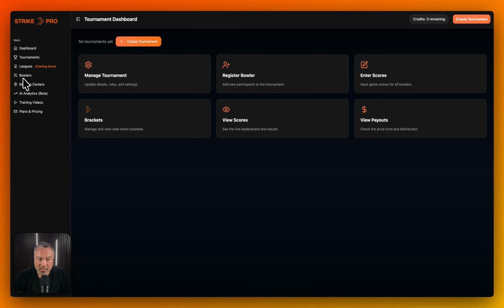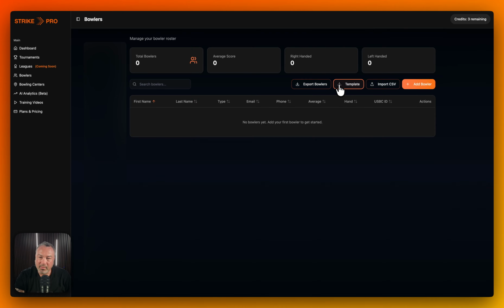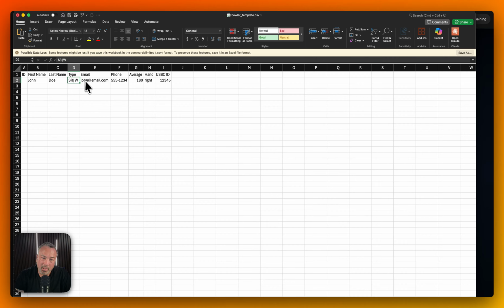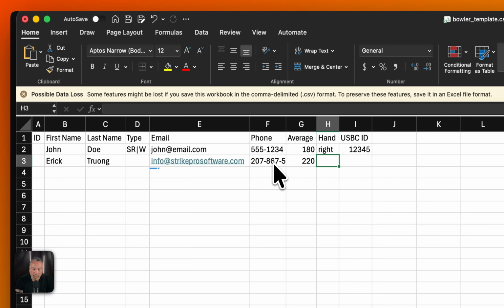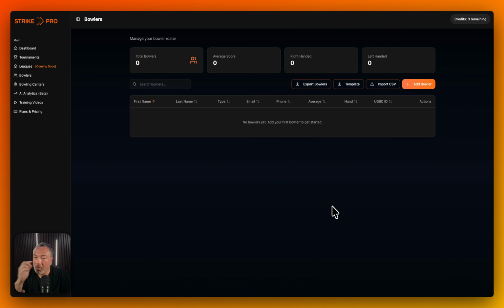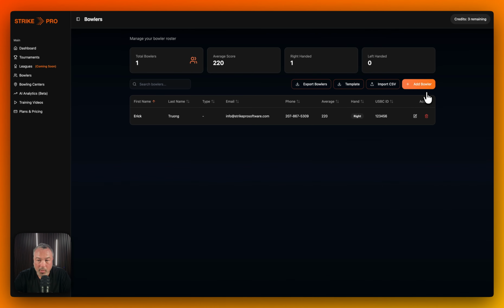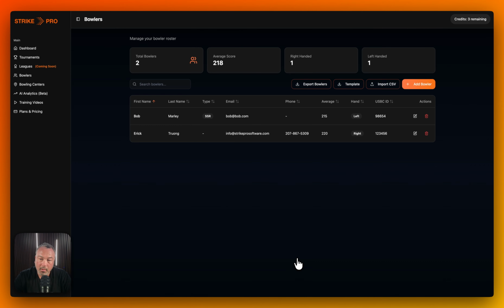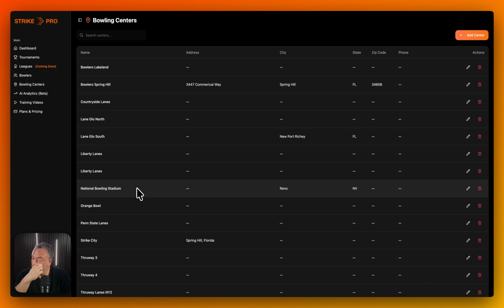Strike Pro Software - Adding Bowlers and Bowling Centers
In this video, I’ll show you how to add Bowlers and Bowling Centers inside StrikePro so you can set up tournaments faster and keep everything organized in one place. We’ll walk through the Bowlers section to create and manage bowler profiles, use the built-in database to quickly find players, and keep your tournament registration process clean and consistent. Then we’ll jump into Bowling Centers to add your home house (or multiple venues), store key location details, and make tournament setup smoother when you’re creating events.

If you’re a tournament director looking for a better way to handle bowler registration, bowling center management, and overall bowling tournament management, this workflow will save you time and reduce mistakes—especially when you’re running multiple events throughout the season.

👉 Get started: Link in comments.